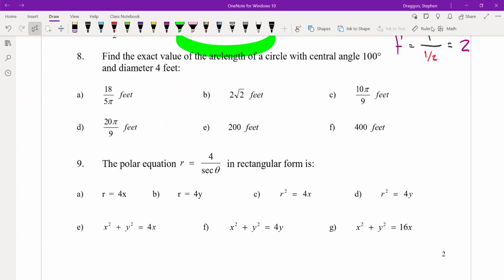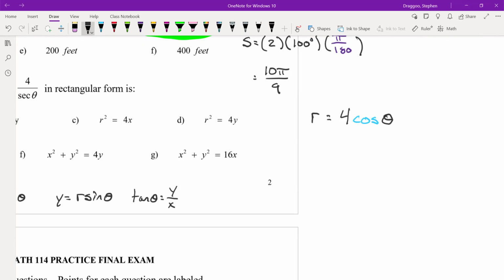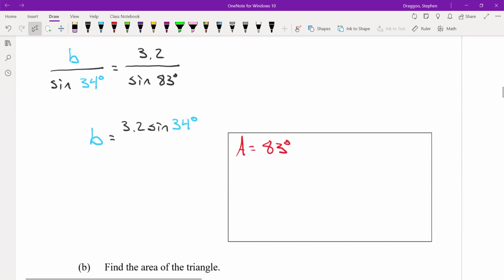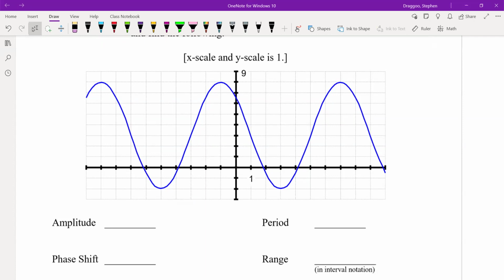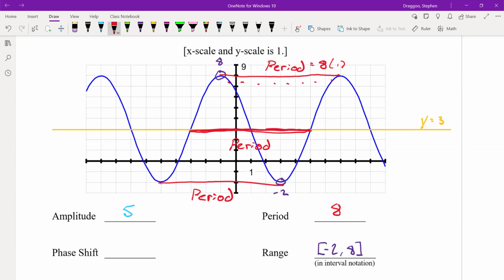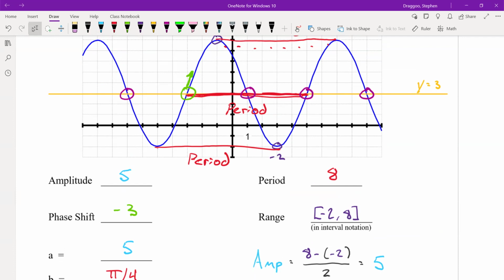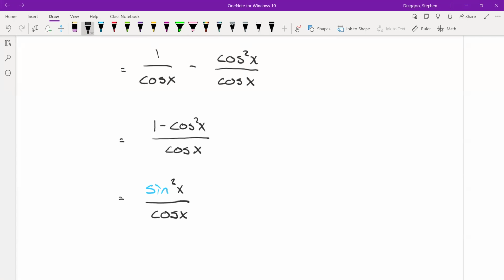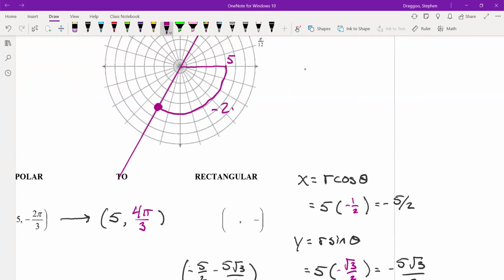Spring 2024 MTH 114 Final Exam Review - Part 2